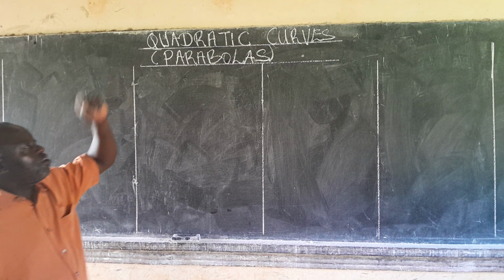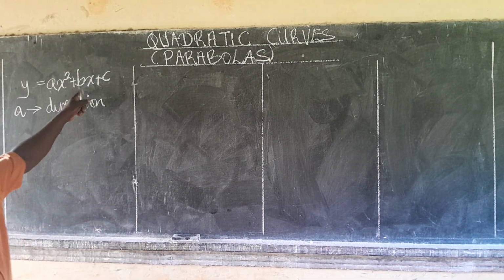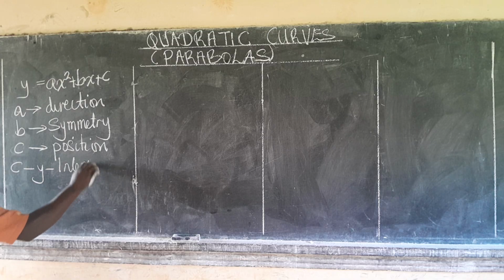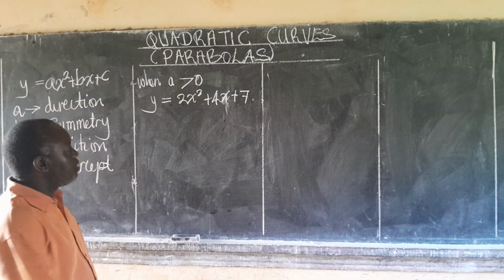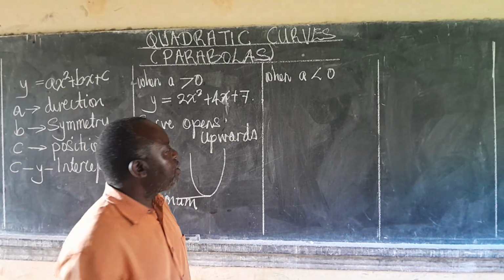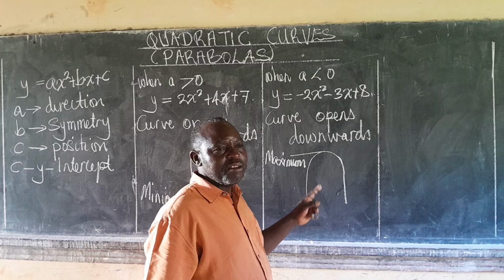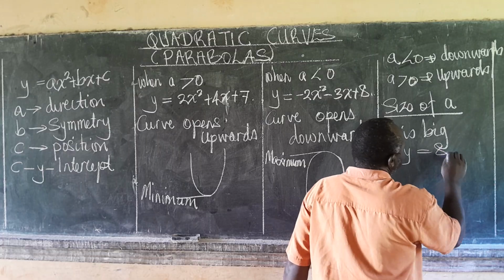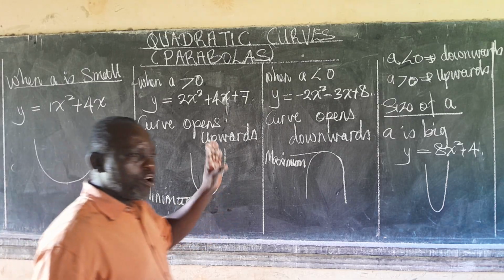QUADRATIC CURVES OR PARABOLAS EXPLAINED THE EASE WAY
This algebra math video discusses terminologies related to the graph of a quadratic equation.

The graph of a quadratic equation is a U-shaped curve called a parabola.
When the leading coefficient is greater than zero, the parabola opens upward.
- When it is less than zero,  the parabola opens downward.
The vertical line that divides the parabola into two equal halves and passes through its centre is called the axis of symmetry.
The turning point of a parabola is known as the vertex. The vertex always lies on the axis of symmetry.
- If the parabola opens upward, the vertex is its minimum point.
If it opens downward, the vertex is its maximum point.
The point where the parabola intersects the Y-axis is called the Y-intercept. It occurs when X equals zero.
The points where the parabola intersects the x-axis are its X-intercepts or roots. They occur when Y equals zero.

Take home key highlights

quadratic equation , parabola , upward parabola , downward parabola , axis of symmetry of a parabola , vertex of a parabola , minimum and maximum point of a parabola , x-intercept of a parabola , y-intercept of a parabola ,